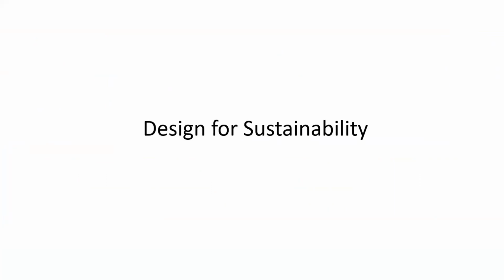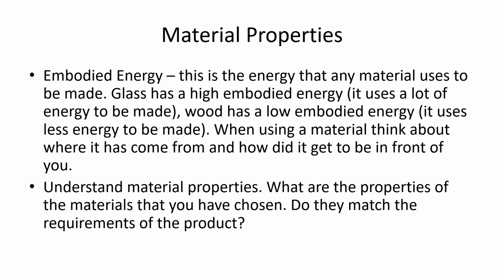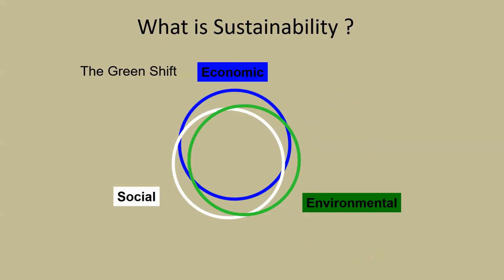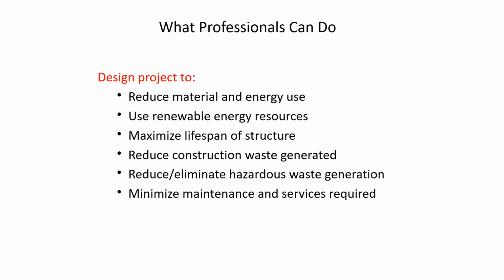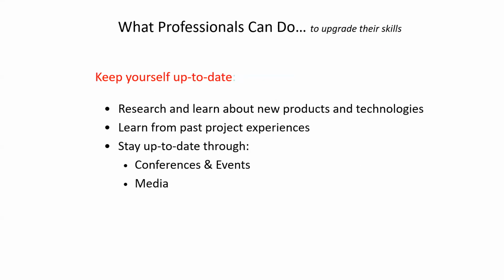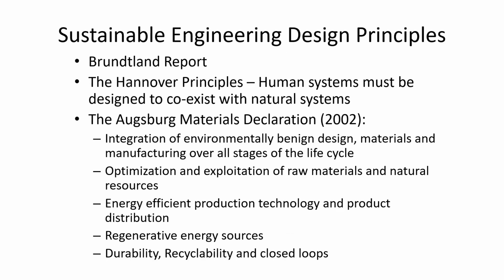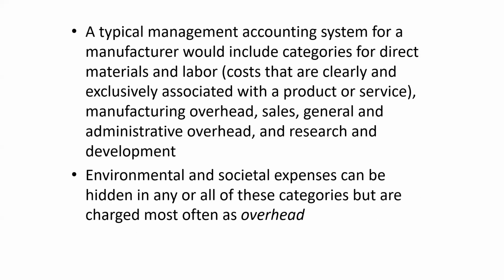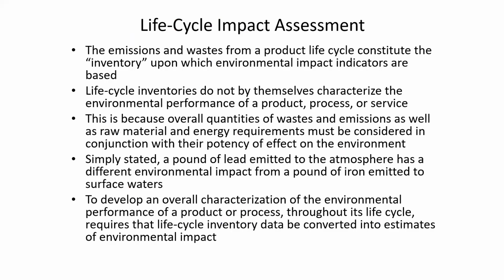Lecture 5: Design for Sustainability